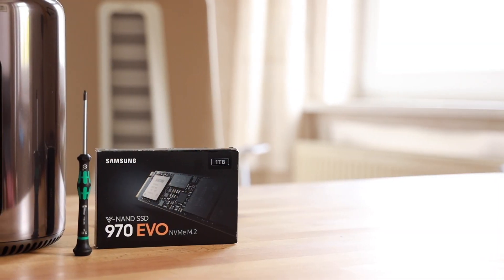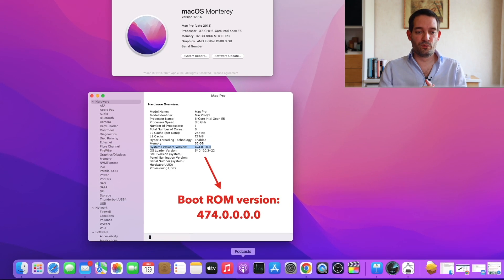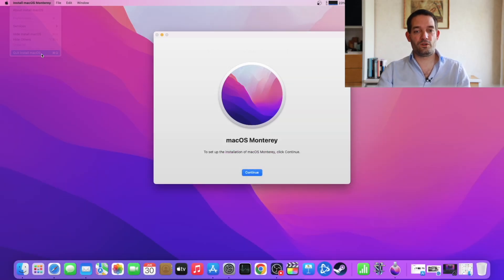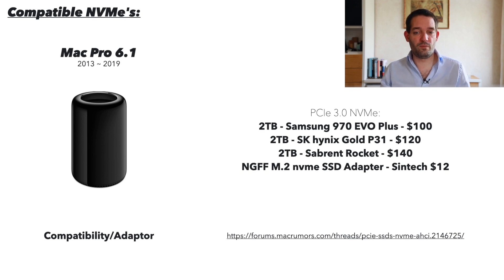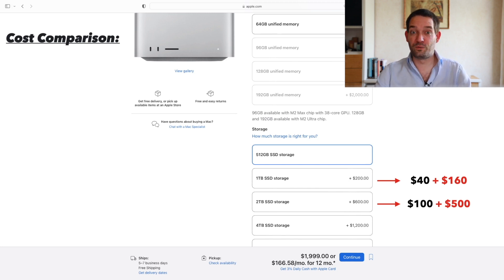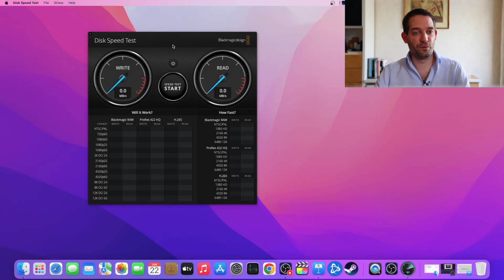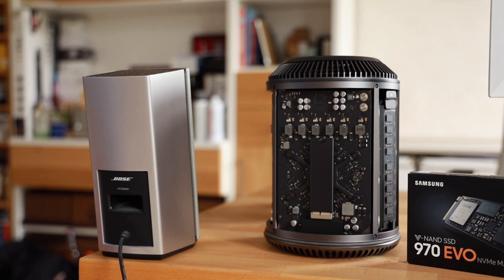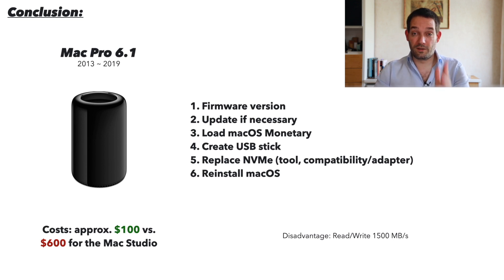Mac Pro 6.1 Apple NVMe SSD UPGRADE - This is what you should keep in mind! - Part 2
Learn how to upgrade your Mac Pro with an NVMe SSD drive.
Samsung 970 EVO Plus ➜
SK Hynix Gold P31 ➜
Sintech NGFF M.2 Adapter ➜
WERA Torx TX8 ➜
ICY BOX Flat M.2 SSD Cooler ➜

0:00 intro
0:26 Preparation - firmware update
1:24 Preparation - macOS Monterey USB stick
2:07 Compatible NVMe’s & adapters
2:46 Cost comparison to MacStudio
3:39 Benchmarks
4:26 Conclusion

There are a few important things to consider when upgrading a 2013 Mac Pro. Here are some points that may help you:

1. Firmware update: Check beforehand which boot ROM version your Mac Pro has. To do this, click the Apple menu ➜ About This Mac ➜ System Report.

2. macOS USB stick: Remember to create a bootable macOS Monterey USB stick. You can find detailed information about this in this Apple support article

3. NVMe Compatibility: Please note that due to age, not all NVMe drives may be compatible with the Mac Pro 6.1.

In particular, the completely new PCI 4.0 NVMe's are likely to cause the most problems. Keep in mind that NVMe manufacturers use different controller chips.

Therefore, pay particular attention to compatibility, for example by looking at this list:

4. Cooling: If the NVMe gets too warm, you can add a flat M.2 SSD cooler.

It is important that you research carefully and understand the specific requirements and capabilities of your Mac Pro model to ensure a successful and compatible upgrade experience.